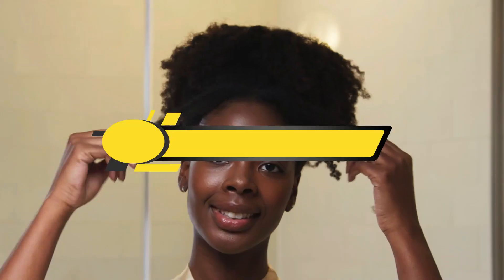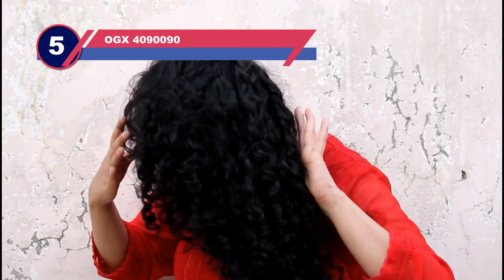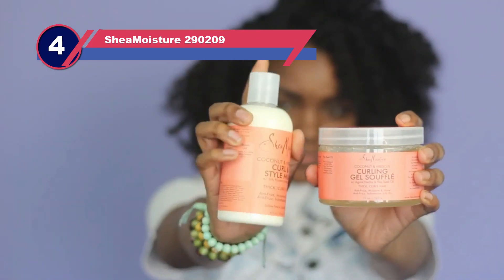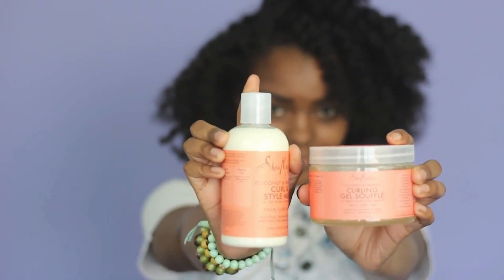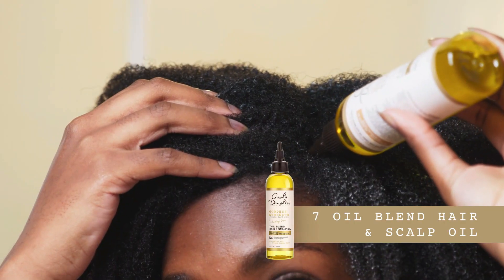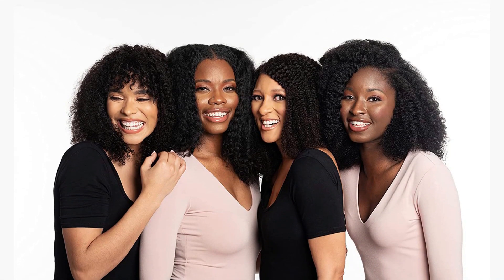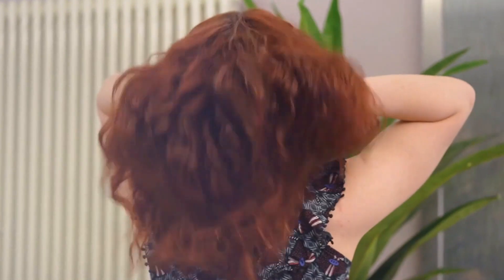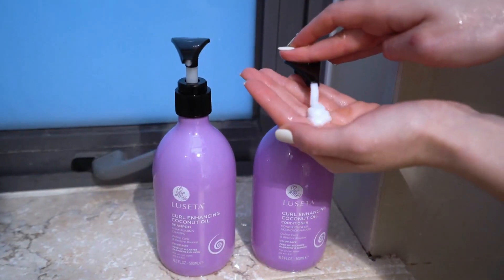Best Shampoo for Curly Hair of 2025 [Updated]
Are you thinking of buying the Best Shampoo for Curly Hair? Then the video will let you know what is the Best Shampoo for Curly Hair on the market right now.

👉1 –
👉2 –
👉3 –
👉4 –
👉5 –

Initially, they have worked with tons of traditional  Best Shampoo for Curly Hair. However, finally, they narrow down the list with the five top-notch products by considering the design, features, usability, and overall performance.

To provide you the Best Shampoo for Curly Hair, our team never forgets to check the record of the manufactures. That’s how we have chosen the Best Shampoo for Curly Hair that you can rely on. Let’s dive into the video reviews to get your best desire products.